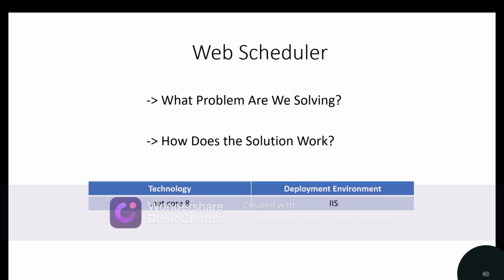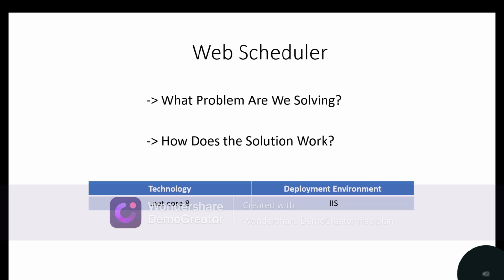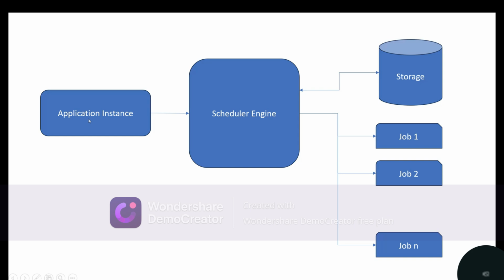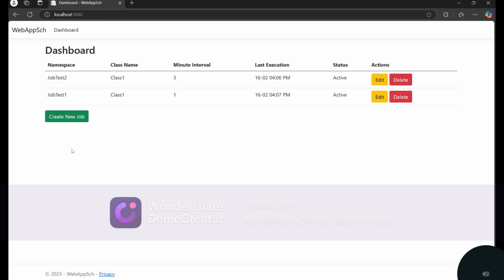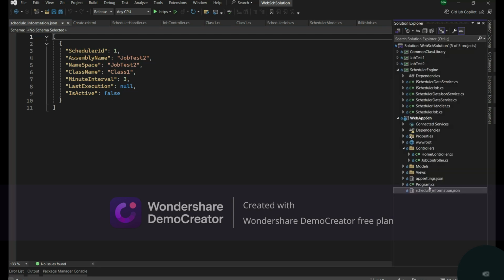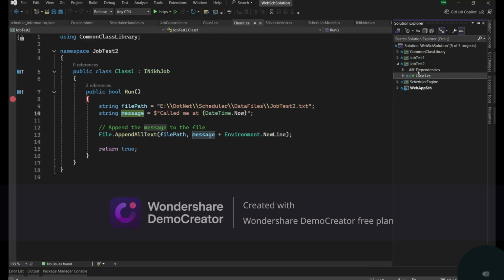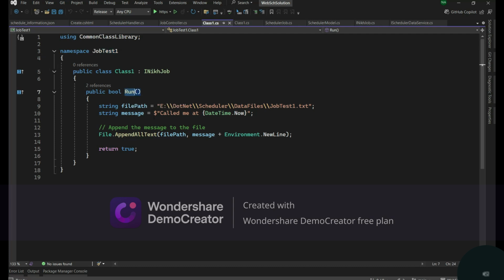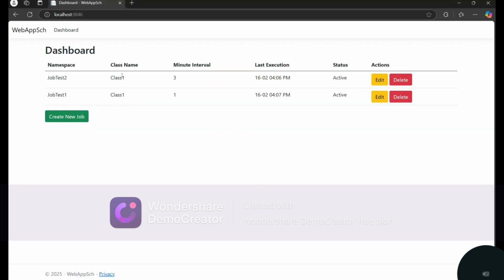Web Scheduler | Job Execution | .net Core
It used .net core code to develop this solution